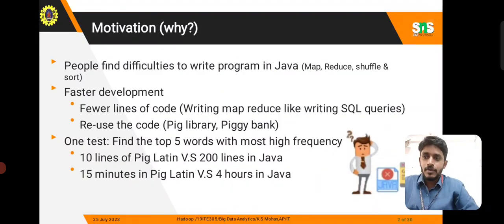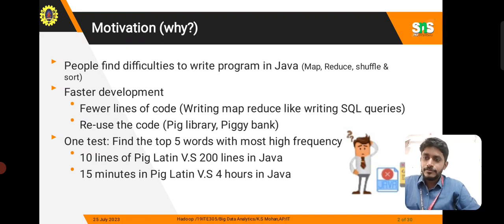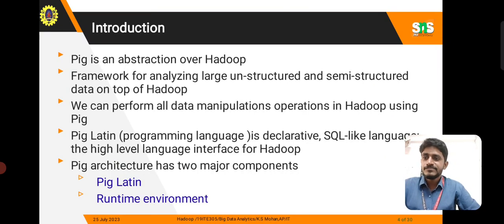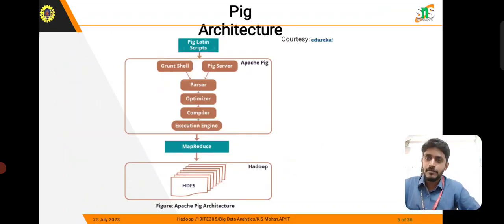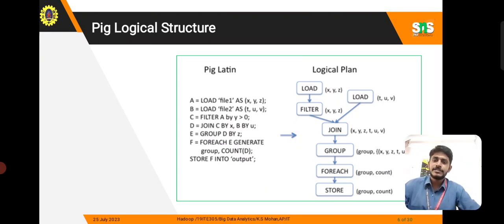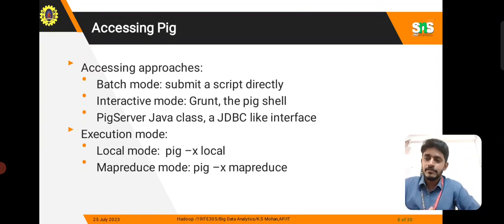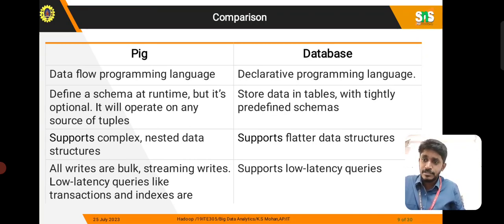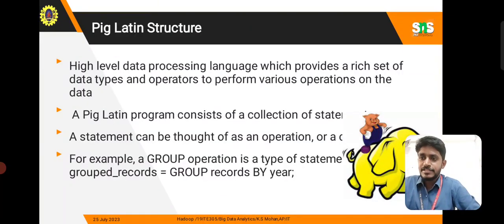Lect Series|Intro to Pig Architecture|K.S Mohan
Pig Architecture - Big Data Analytics